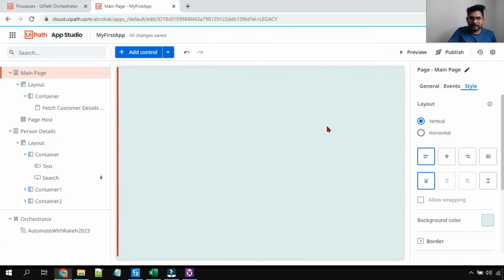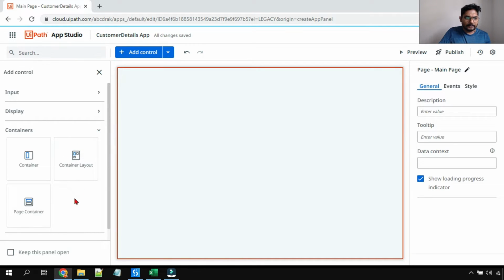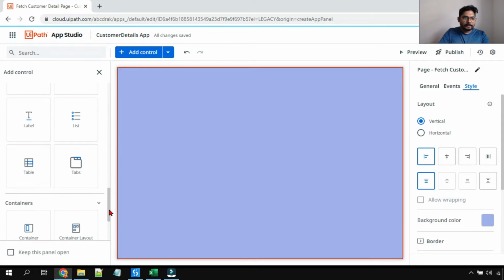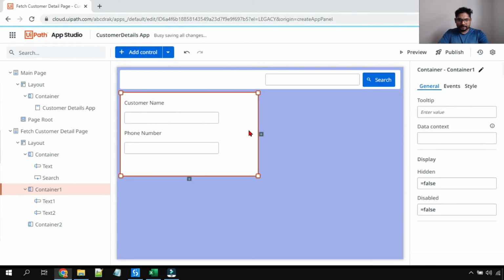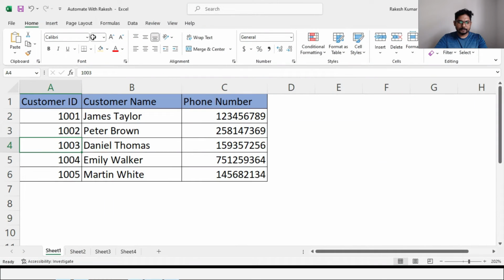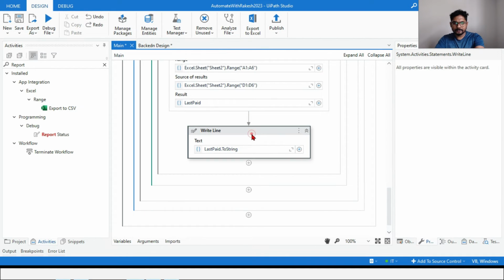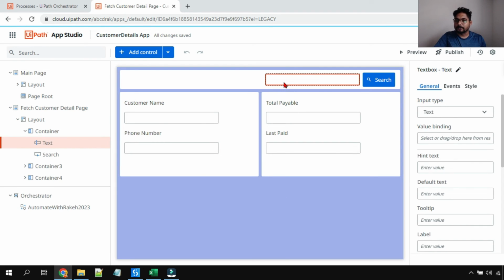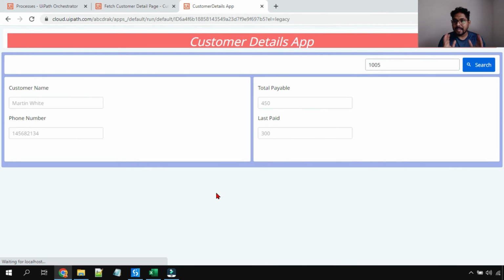UiPath Apps Demo | How to Use UiPath Apps Demo for Beginners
You will learn about UiPath Apps with Demo in this video. In this UiPath Apps Demo video you will learn all about UiPath Apps and using the UiPath Apps Studio from scratch. Lets get started with UiPath Apps 2023.4